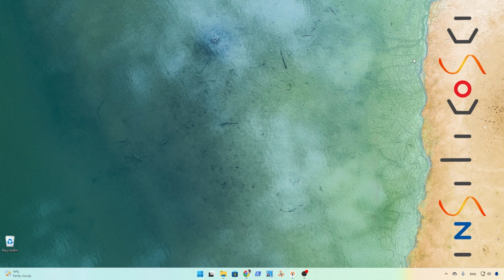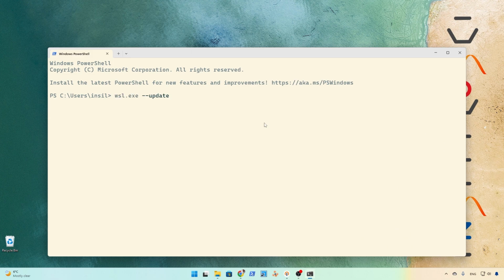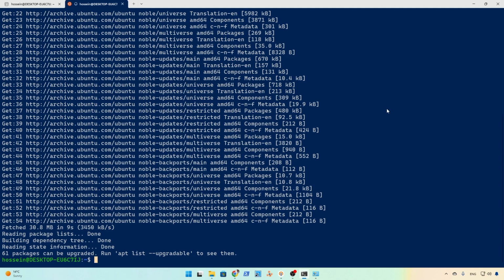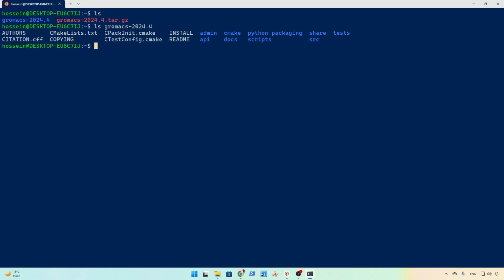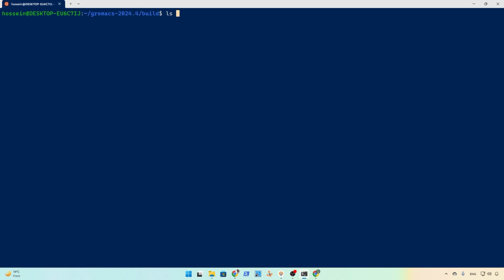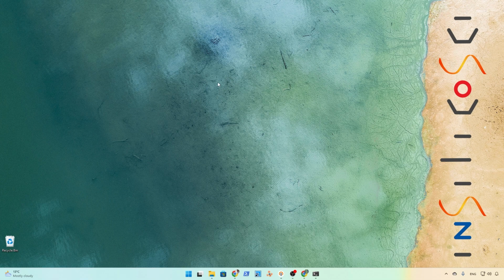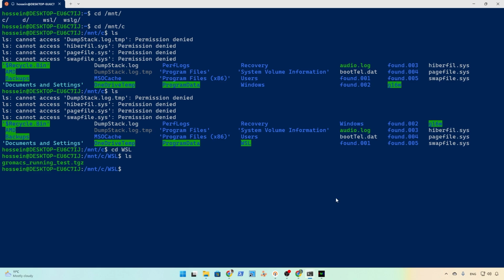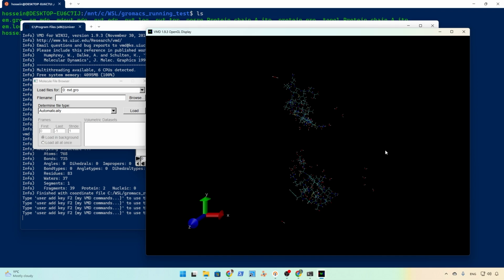Step-by-Step Guide to Installing GROMACS on Windows 10 and 11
In this tutorial, I will show you how to install GROMACS on Windows 10 and 11 through a Windows feature called Windows Subsystem for Linux (WSL). I will also show you how you can install VMD software and use it alongside the WSL GROMACS. VMD is an excellent molecular visualisation program that displays and analyses molecular systems.

You can also copy and paste commands from the link above if you prefer not to type them.

Chapters:
00:10 Intro
02:13 Installing Ubuntu on Windows Subsystem for Linux (WSL)
07:07 Installing GROMACS on WSL using the Linux package manager
09:00 Compiling and installing GROMACS from its source code
17:08 Installing VMD on Windows
18:35 Running a test simulation and using VMD to visualise files